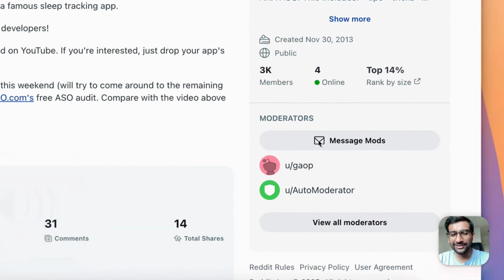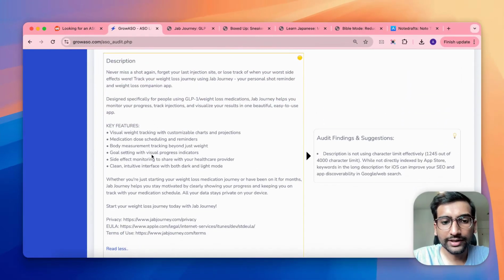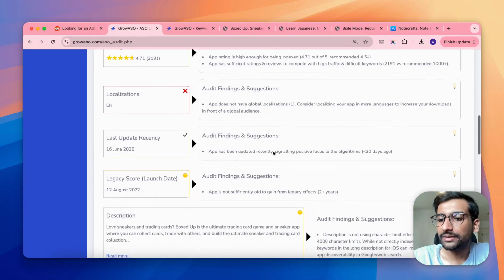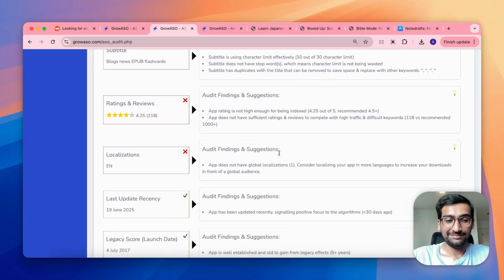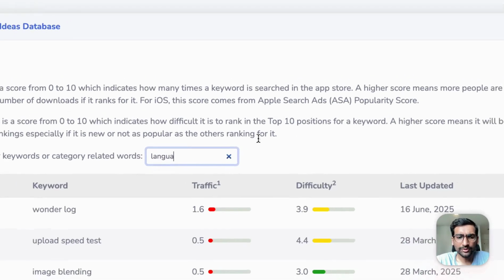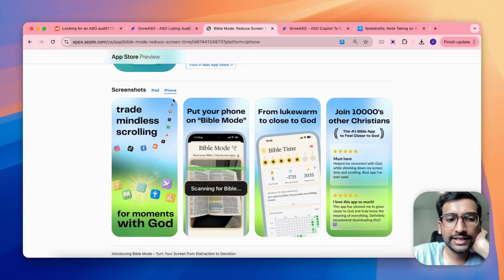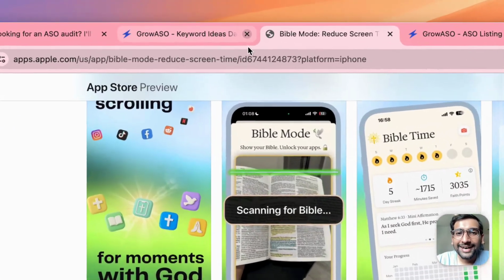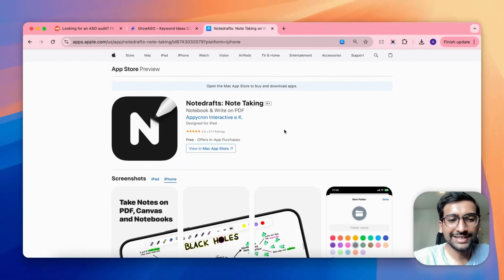ASO Audit for 5 iOS Apps - App Store Optimization (ASO) Reddit Post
Today I reviewed the ASO for 5 indie app developers - this was in response to 30+ developers asking for an ASO audit on Reddit (r/AppStoreOptimization).

While I have not been able to review all apps, developers should watch this video to learn how to think about ASO and also check out GrowASO.com for an ASO audit report (free for your first use!).

Apps covered -

Jab Journey 01:10
Boxed Up 07:00
Learn Japanese 09:05
Bible Mode 15:20
Notedrafts 19:25